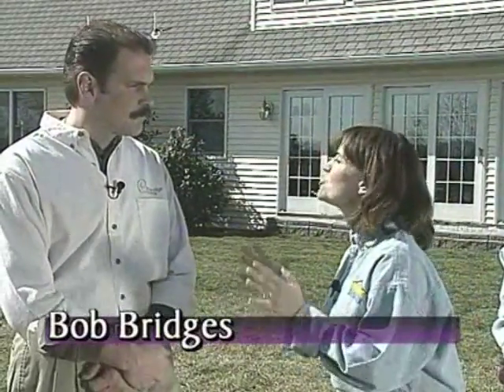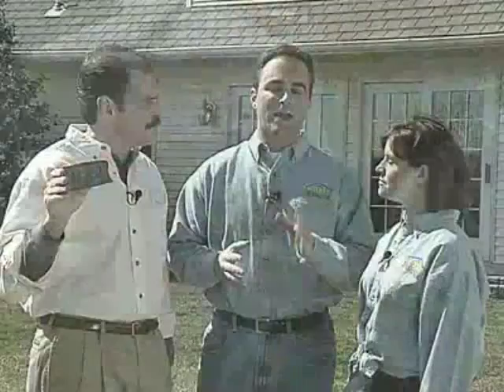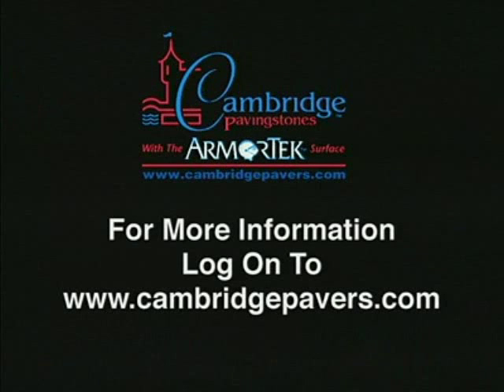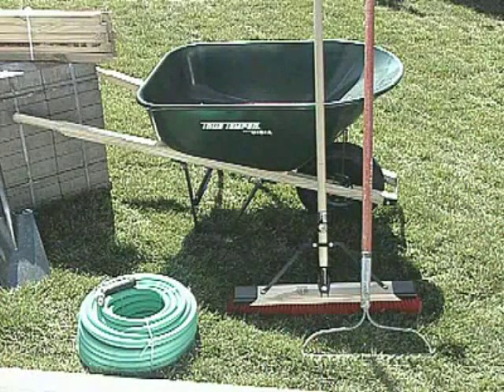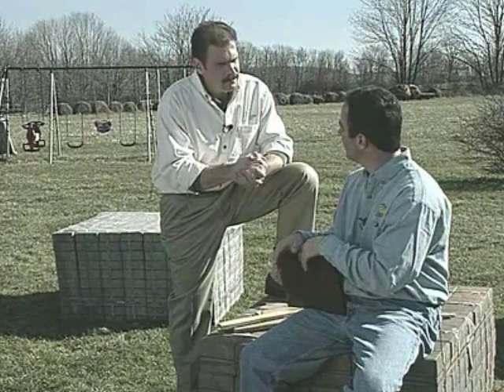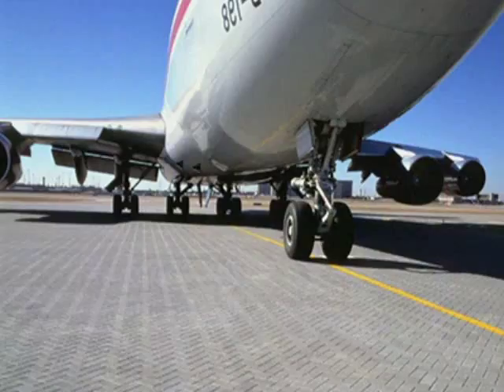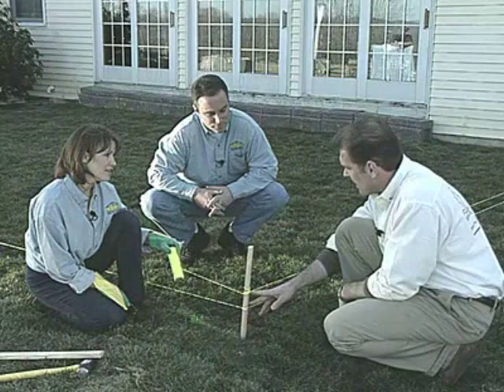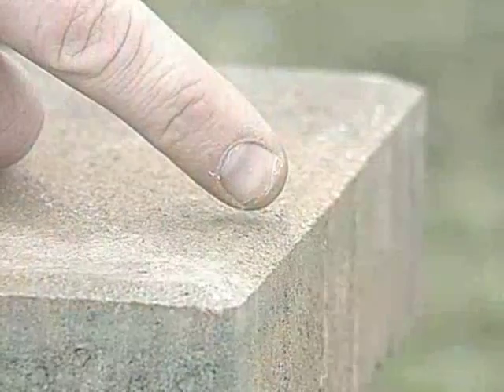How To Install Cambridge Pavingstones Part 1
How To Install Cambridge Pavingstones with Armortec Part 1.  The HOME DESIGN SHOW will guide you threw all the steps needed to create a paving stone Patio that will last for years. This video is set in 3 parts to adjust for the limitations of YouTube, look for Part 2 and Part 3 to complete this How To Project. Information and locations of where to buy Cambridge Paving stones with Armortec are available See YouTube for other Cambridge projects including Olde English Fire Pits, Cambridge Column Kits, Cambridge Maytrx double-sided Wall System.